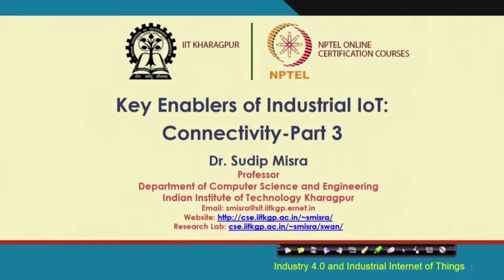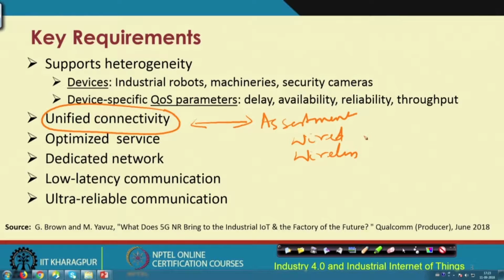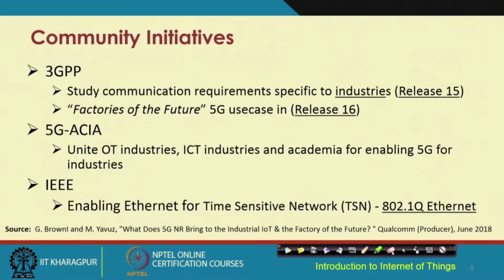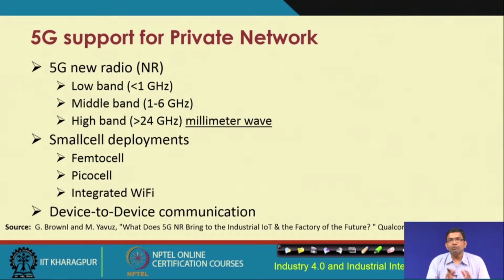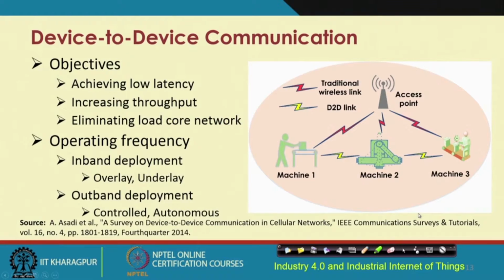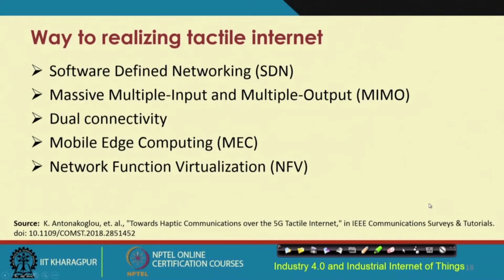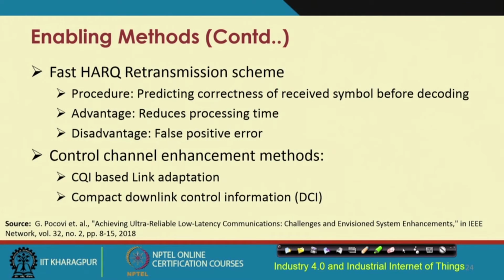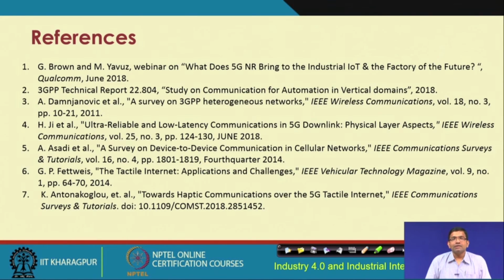Key Enablers of Industrial Iot: Connectivity- Part 3